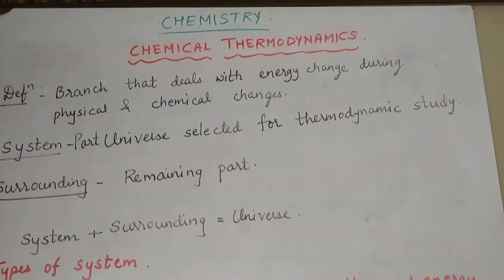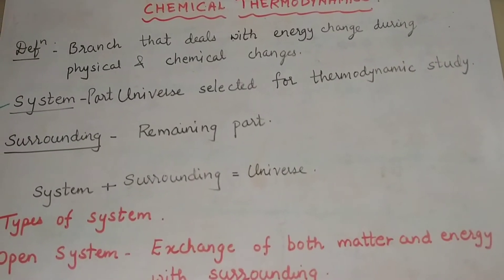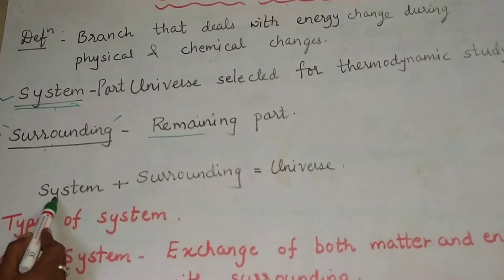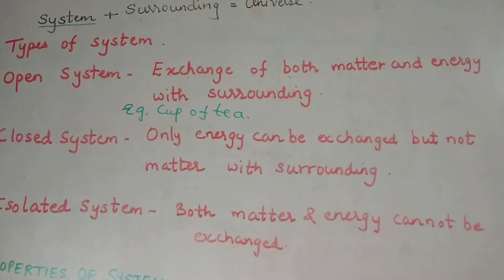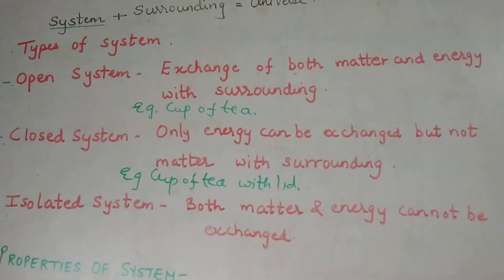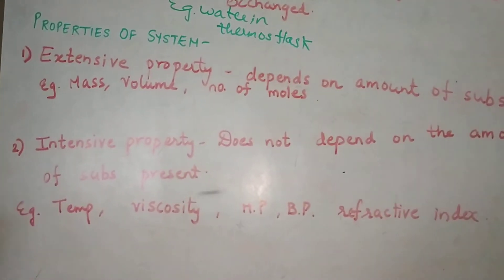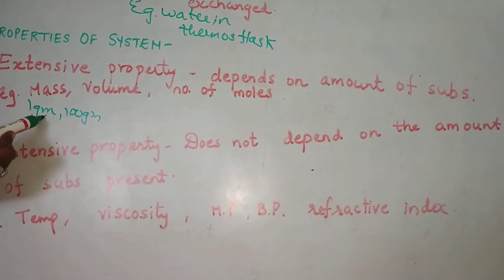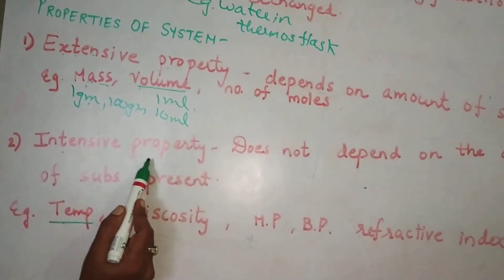12 Chemical Thermodynamics -1